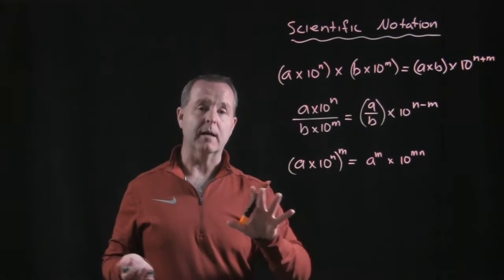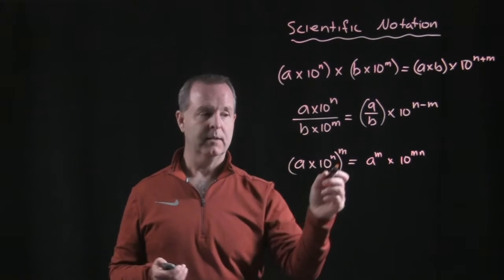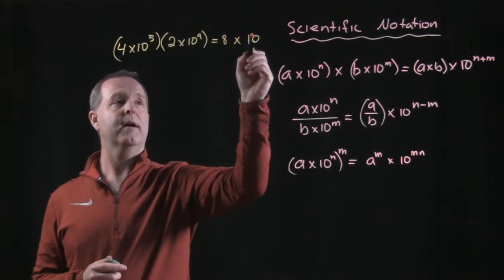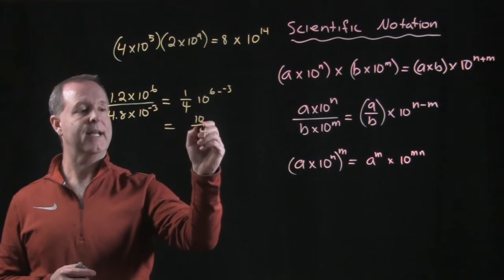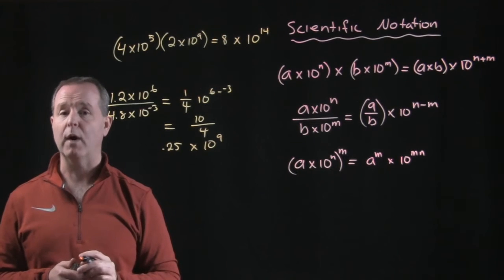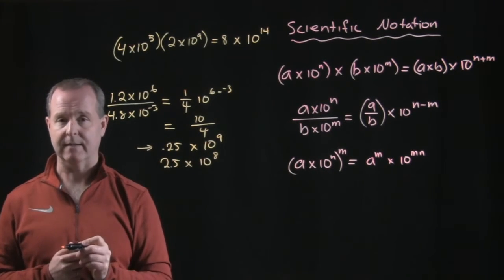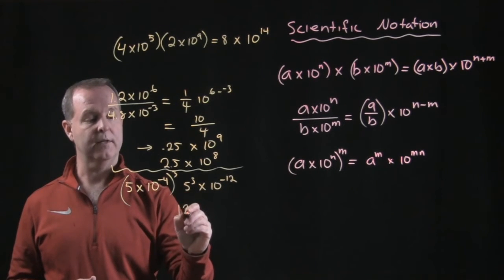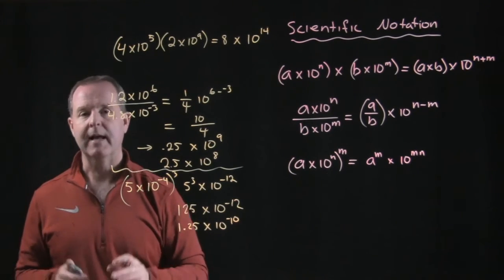Computations with Scientific Notation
5.7.9 Negative Exponents and Scientific Notation